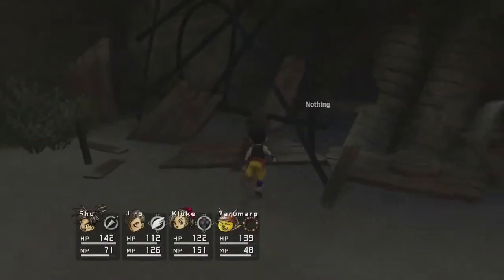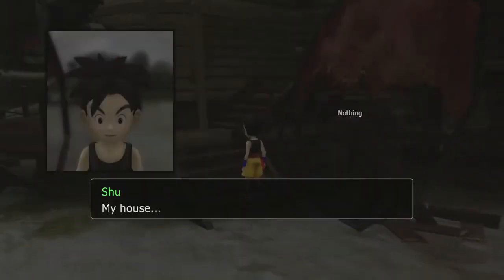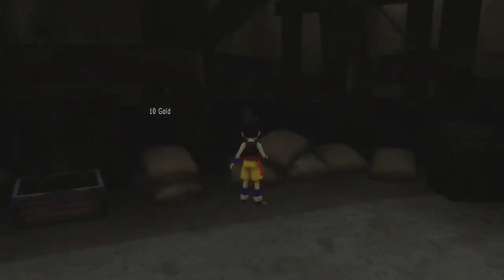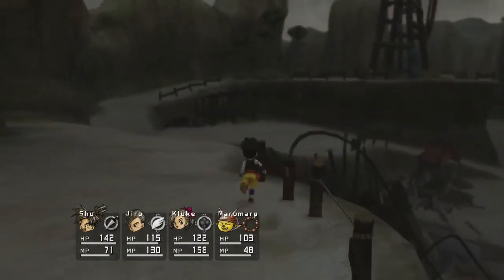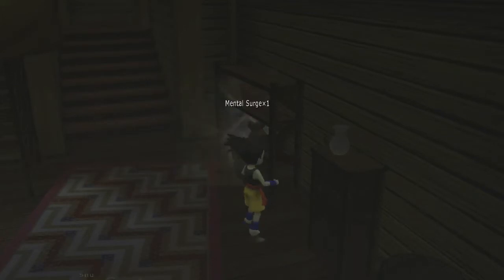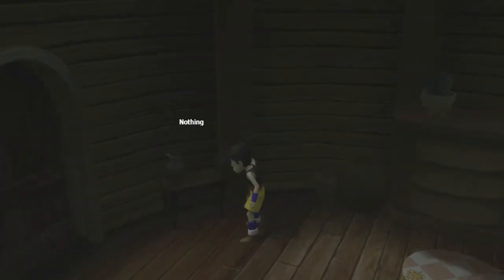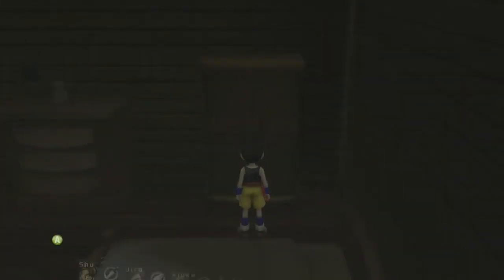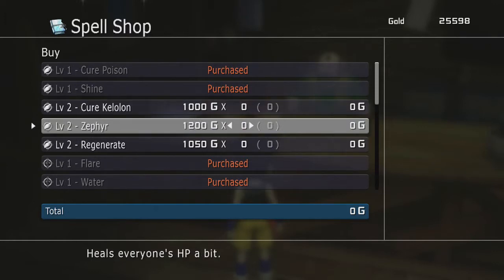Travel Notes: Blue Dragon episode 13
Basically an hour of me wandering around a ruin in a sandstorm, poking everything.